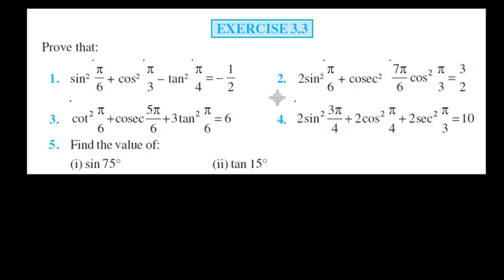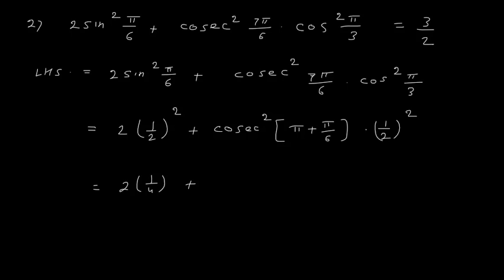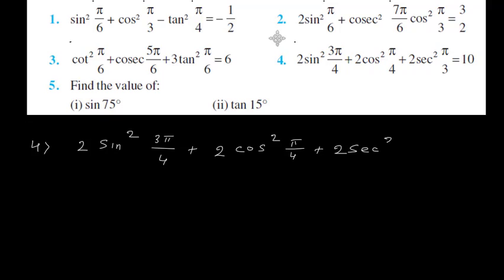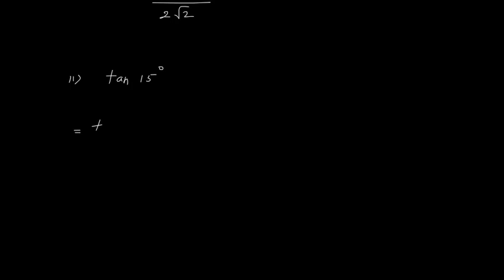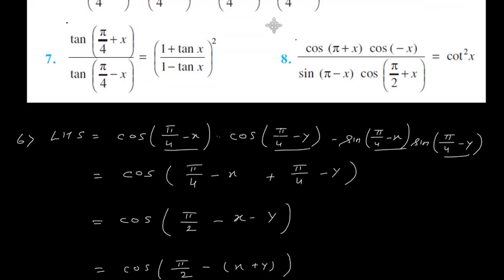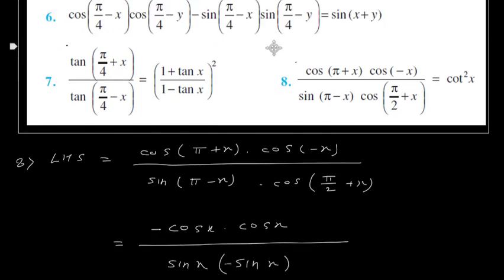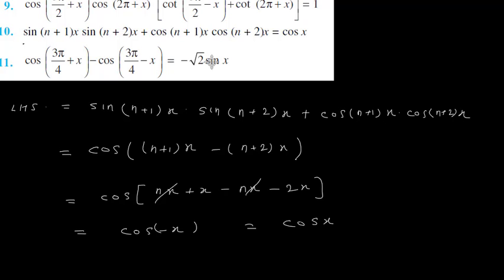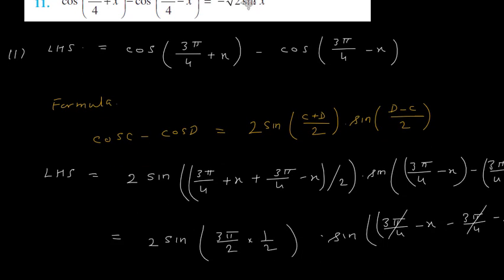CBSE | XI | Mathematics | Trigonometric Functions | #6